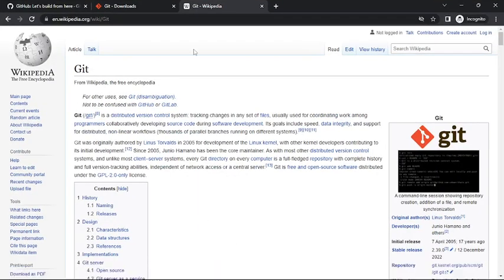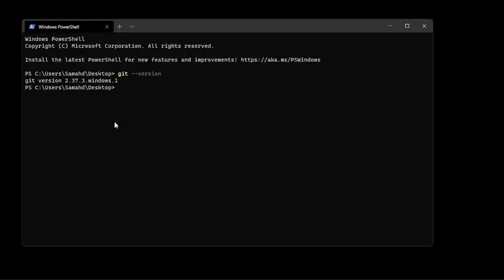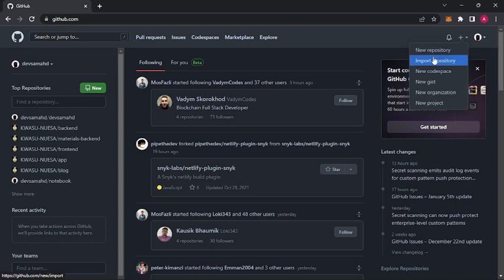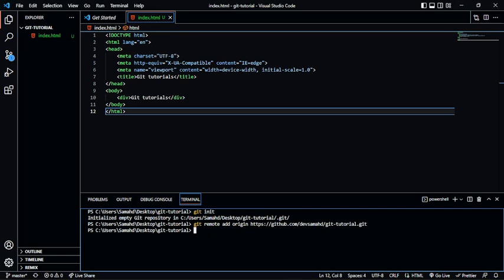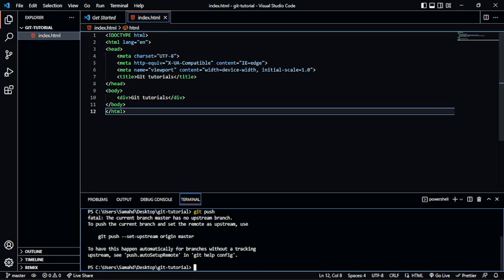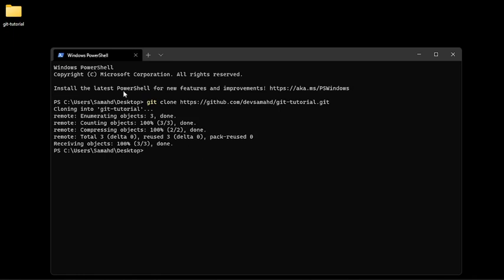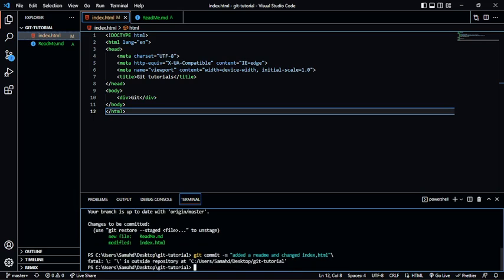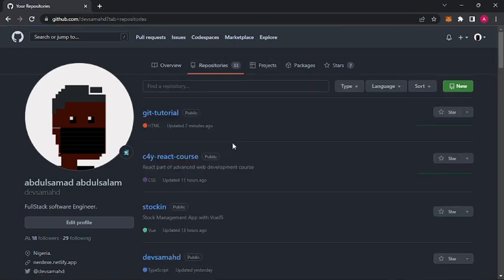ADVANCED LEVEL - VERSION CONTROL WITH GIT AND GITHUB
Git is a version control system that allows developers to track changes to files and collaborate with others on software projects. It is a powerful tool that is essential for any developer to have in their toolkit.

Git works by keeping track of changes to files in a project over time. When a file is modified, git stores a record of the changes, allowing developers to go back and see previous versions of the file if needed. This is useful when working on a team, as it allows multiple people to make changes to the same file without overwriting each other's work.

Git also allows developers to create branches, which are separate copies of a project that can be worked on independently. This is useful when working on a feature that may not be ready to be merged into the main branch of a project.

GitHub is a website that allows developers to store and share their git projects. It is a popular platform for open source projects, as it makes it easy for developers around the world to collaborate on a project. GitHub also provides tools for project management, including the ability to track issues and assign tasks to team members.

Using git and GitHub together allows developers to efficiently collaborate on projects and track the changes made to their code over time. It is an essential tool for any developer, and a great way to get started with version control.